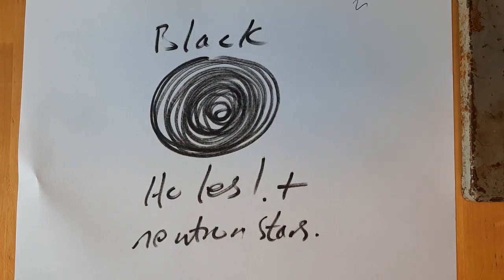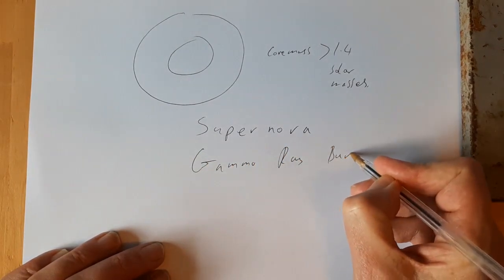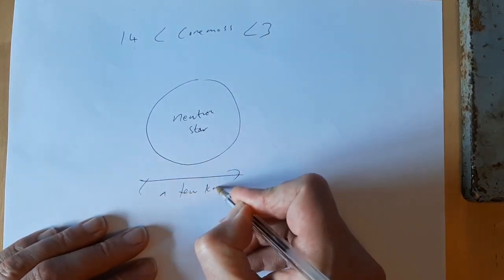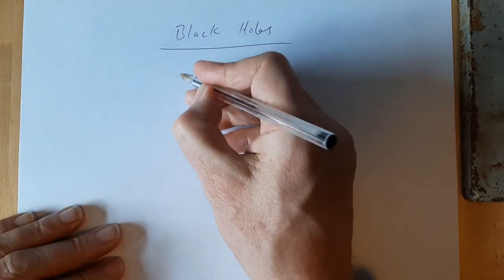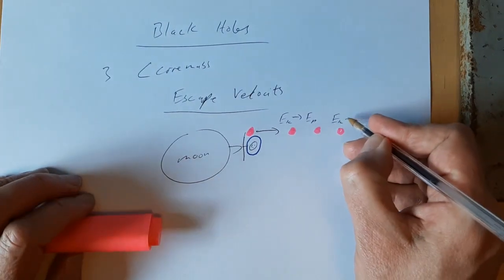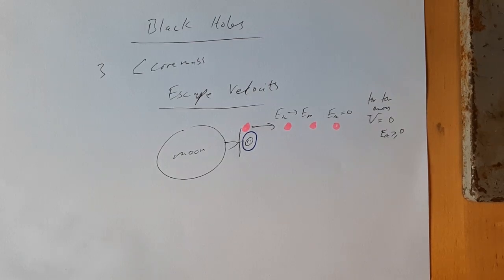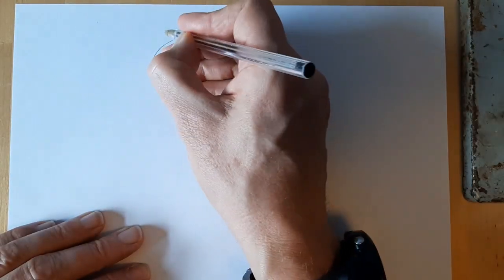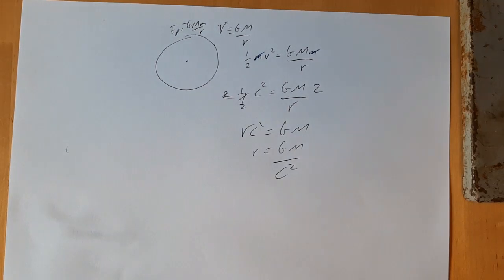Black Holes and Neutron Stars HD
AQA  Schwarzschild radius. Plus Supernova